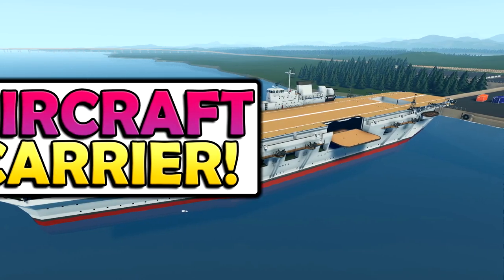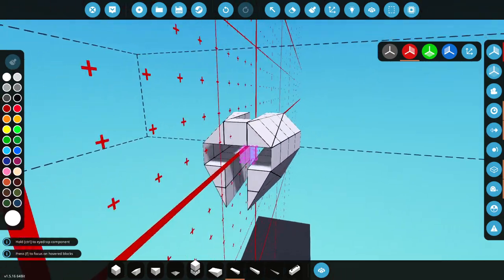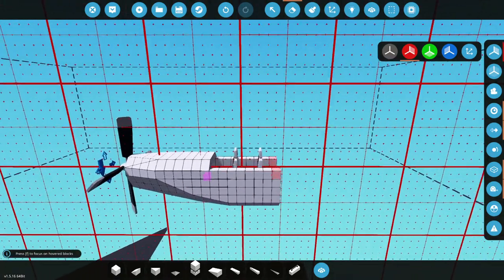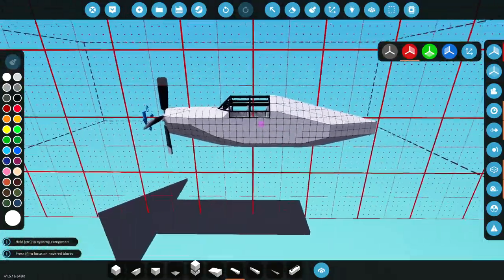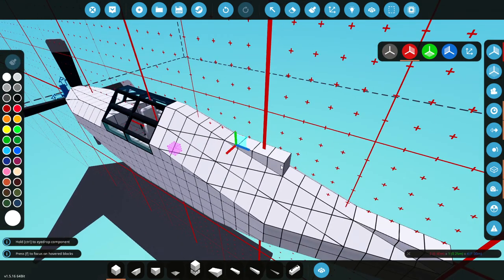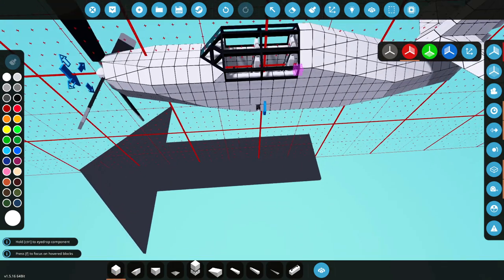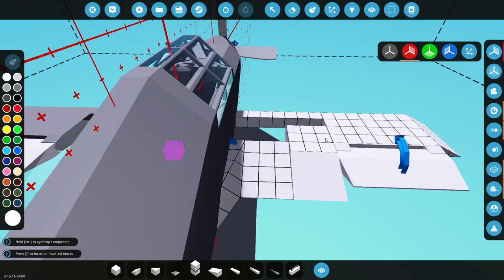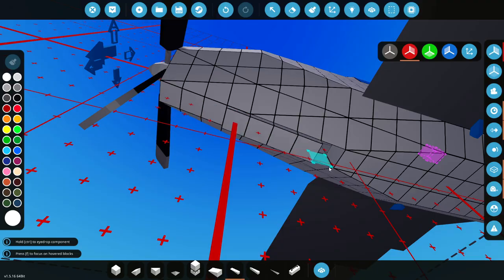ANOTHER BRAND NEW AIRCRAFT! - Aircraft Carrier Build - Stormworks - #35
Join @FranticMatty  as he continues to build onto the GIANT AIRCRAFT CARRIER in Stormworks! Today we're going to be building ANOTHER new aircraft too see if it will fit better onto our aircraft carrier. This one will be larger than the others!